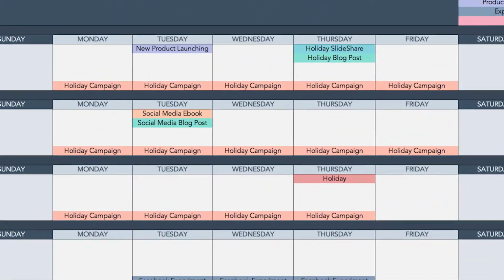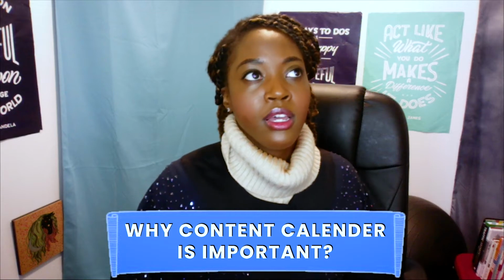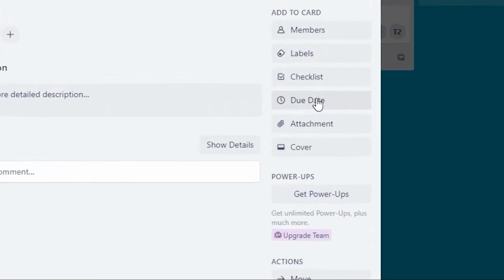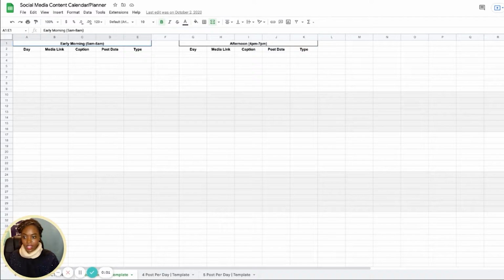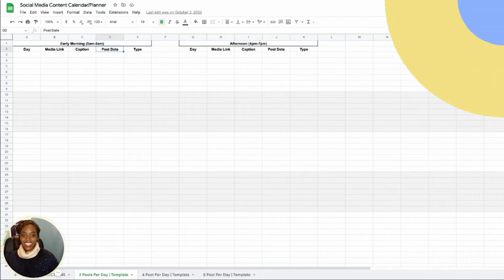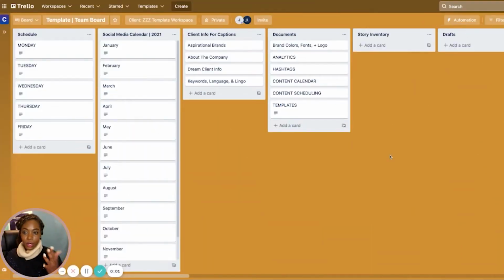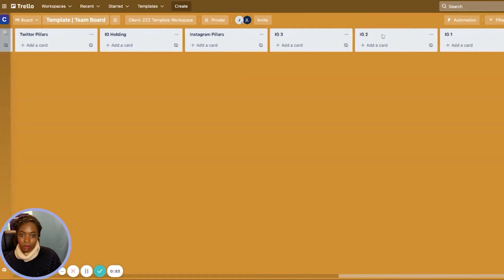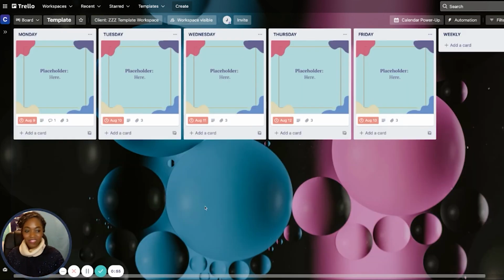How To Build A Social Media Content Calendar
How do you build your social media content calendar? What software do you use?

In this video, we discuss how to build a content calendar and why it's important for your business as well as the best content calendar that I've created.

0:00 How To Build A Social Media Content Calendar
1:12 Why Content Calendar Is Important
2:00 How To Build A Content Calendar
5:26 The Best Content Calendar I've Ever Created

NEW VIDEOS EVERY DAILY!

RECOMMENDED RESOURCES:
Social Media Content Calendar Templates:

Which Social Media Platforms Are The Best for You? (QUIZ)

RECOMMENDED TOOLS:
TubeBuddy | The Premier YouTube Channel Management Toolkit:

FEATURING 𝘵𝘰𝘰𝘭𝘴 𝘸𝘦 𝘶𝘴𝘦 𝘥𝘢𝘪𝘭𝘺 𝘢𝘯𝘥 𝘢𝘣𝘴𝘰𝘭𝘶𝘵𝘦𝘭𝘺 𝘭𝘰𝘷𝘦 𝘢𝘯𝘥 𝘴𝘶𝘱𝘱𝘰𝘳𝘵! 𝘔𝘺 𝘨𝘰𝘢𝘭 𝘸𝘪𝘵𝘩 𝘵𝘩𝘪𝘴 𝘤𝘩𝘢𝘯𝘯𝘦𝘭 𝘪𝘴 𝘵𝘰 𝘱𝘳𝘰𝘷𝘪𝘥𝘦 𝘺𝘰𝘶 𝘸𝘪𝘵𝘩 𝘵𝘩𝘦 𝘣𝘦𝘴𝘵 𝘵𝘰𝘰𝘭𝘴 𝘢𝘯𝘥 𝘳𝘦𝘴𝘰𝘶𝘳𝘤𝘦𝘴 𝘵𝘩𝘢𝘵 𝘦𝘹𝘪𝘴𝘵 𝘣𝘺 𝘰𝘧𝘧𝘦𝘳𝘪𝘯𝘨 𝘧𝘢𝘳 𝘮𝘰𝘳𝘦 𝘷𝘢𝘭𝘶𝘦 𝘵𝘩𝘢𝘯 𝘵𝘩𝘦𝘪𝘳 𝘤𝘰𝘴𝘵. 𝘏𝘰𝘸𝘦𝘷𝘦𝘳, 𝘱𝘭𝘦𝘢𝘴𝘦 𝘶𝘯𝘥𝘦𝘳𝘴𝘵𝘢𝘯𝘥 𝘸𝘦 𝘢𝘳𝘦 𝘢 𝘧𝘰𝘳-𝘱𝘳𝘰𝘧𝘪𝘵 𝘣𝘶𝘴𝘪𝘯𝘦𝘴𝘴 𝘢𝘯𝘥 𝘵𝘩𝘦𝘴𝘦 𝘵𝘰𝘰𝘭𝘴 𝘢𝘳𝘦 𝘣𝘦𝘪𝘯𝘨 𝘳𝘦𝘤𝘰𝘮𝘮𝘦𝘯𝘥𝘦𝘥 𝘧𝘰𝘳 𝘺𝘰𝘶 𝘪𝘧 𝘺𝘰𝘶 𝘩𝘢𝘷𝘦 𝘢 𝘧𝘰𝘳-𝘱𝘳𝘰𝘧𝘪𝘵 𝘣𝘶𝘴𝘪𝘯𝘦𝘴𝘴 (𝘶𝘯𝘭𝘦𝘴𝘴 𝘺𝘰𝘶 𝘩𝘢𝘷𝘦 𝘢 𝘯𝘰𝘯𝘱𝘳𝘰𝘧𝘪𝘵𝘢𝘣𝘭𝘦 𝘰𝘳 𝘤𝘩𝘢𝘳𝘪𝘵𝘢𝘣𝘭𝘦 𝘱𝘶𝘳𝘱𝘰𝘴𝘦 𝘪𝘯 𝘮𝘪𝘯𝘥).